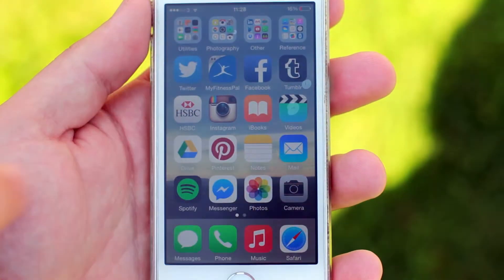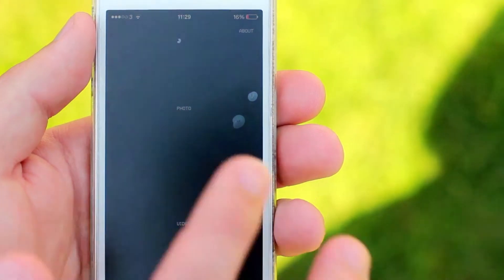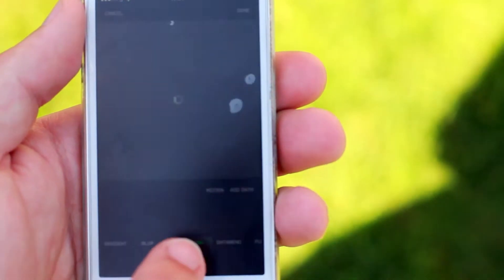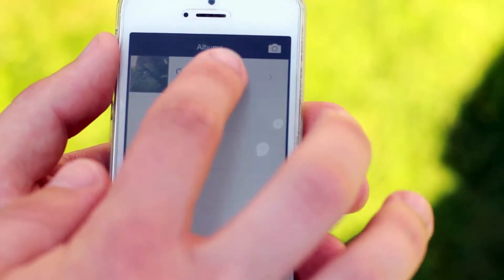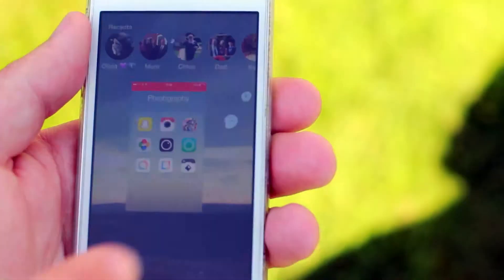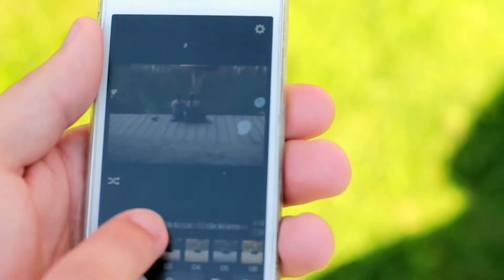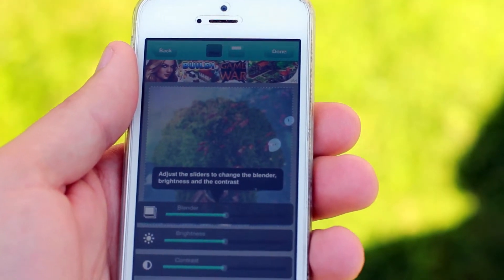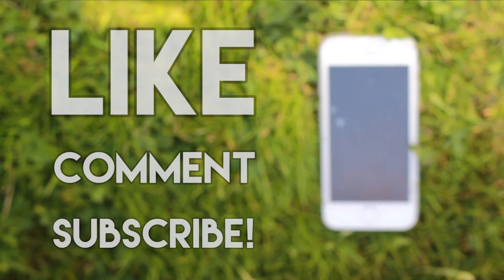iPhone Photography Apps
A quick glance at the applications I have on my iPhone 5s in relation to photography! This video includes my favourite photo/videos app,s, what I use certain apps for, and how I use them.